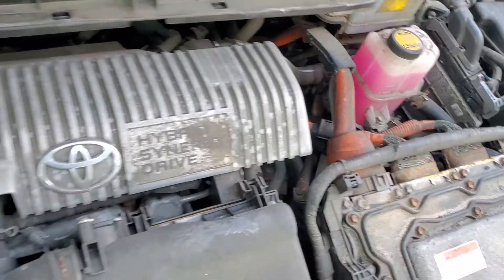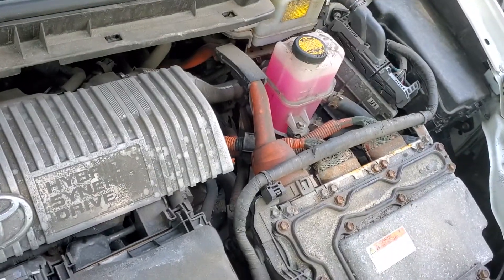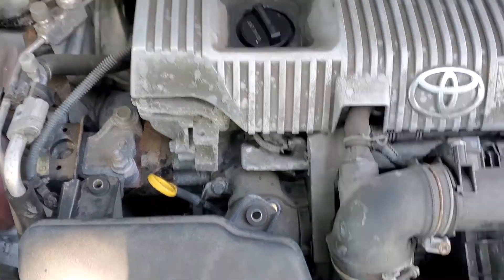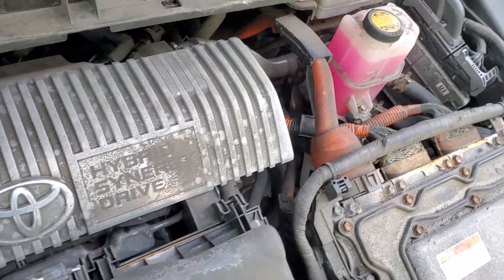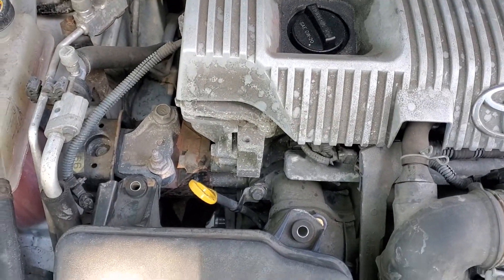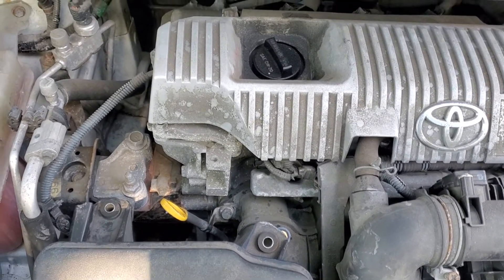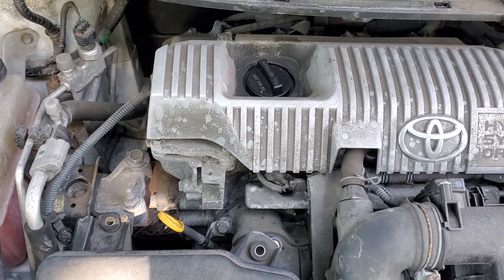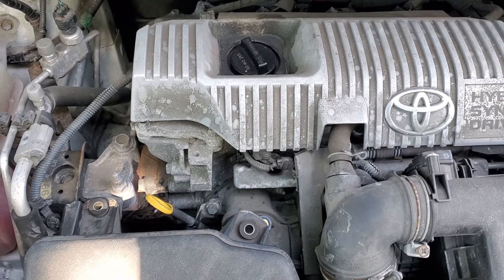TOYOTA PRIUS HYBRID / ENGINE COOLANT- ALTERNATIVES OR 30.00 TOYOTA BRAND?